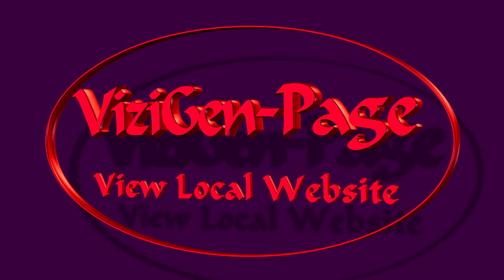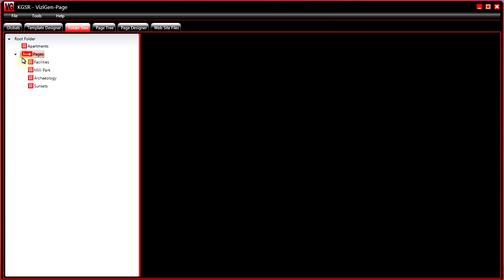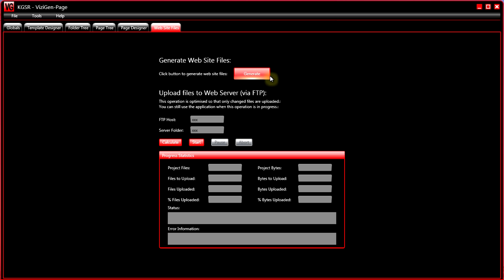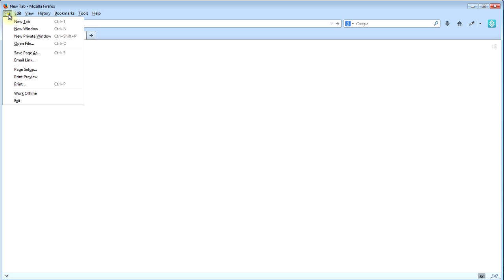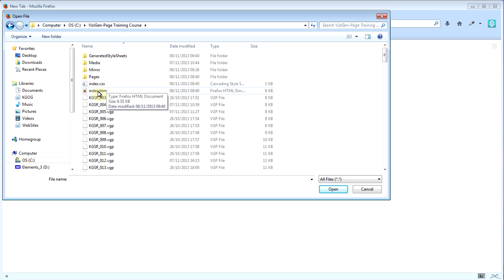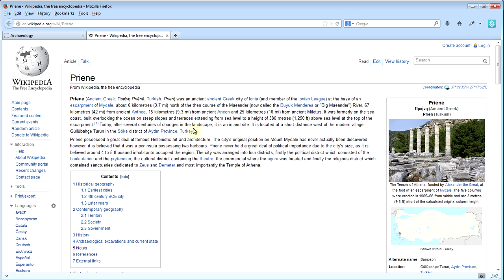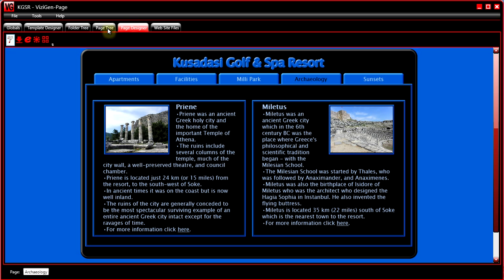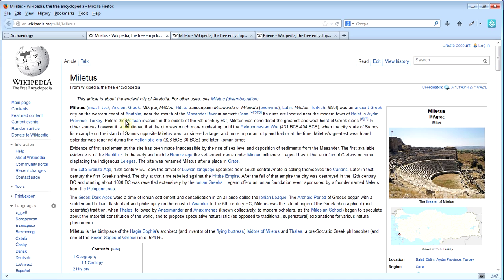How to View Your Website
REFERENCE INFORMATION

To see a full list of all the video tutorials in this series go